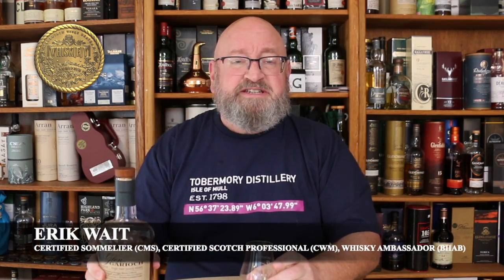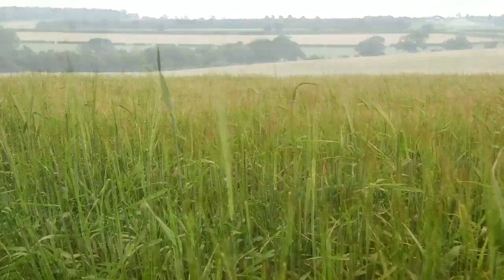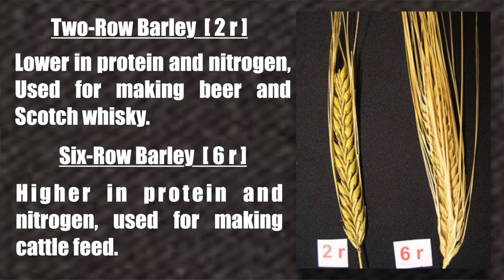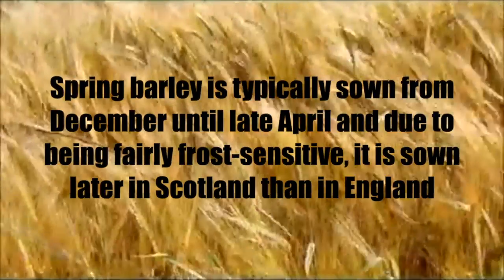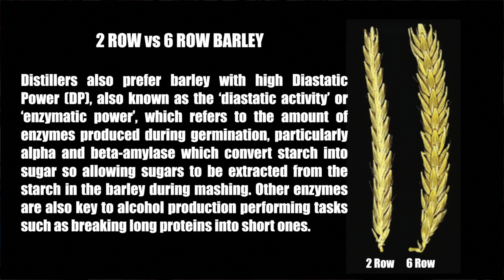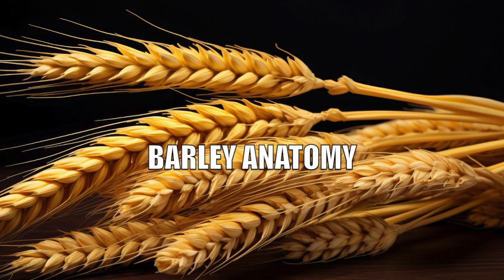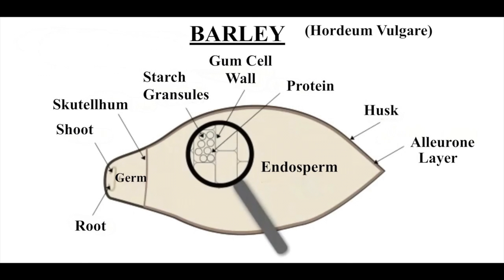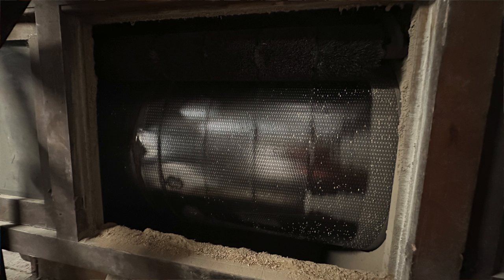Barley - Anatomy, Steeping, Malting, Destoning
In Part 1 of Scotch Whisky Production Erik Wait talks about the anatomy, germination, malting, kilning and destoning of barley.